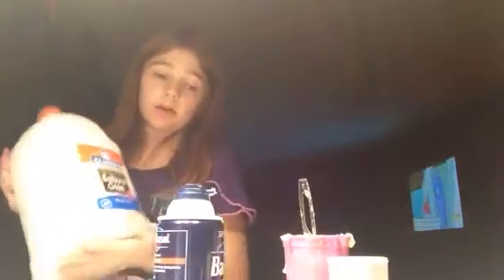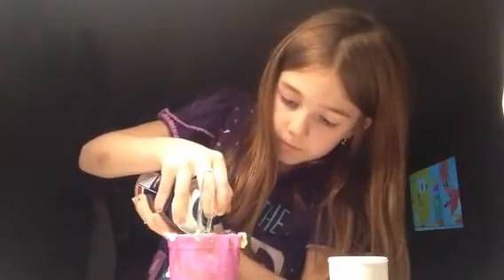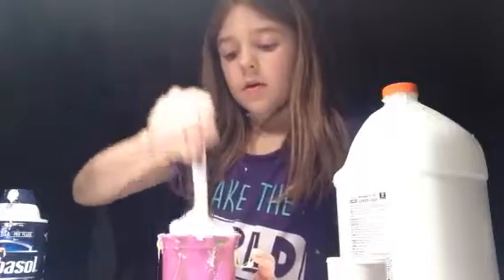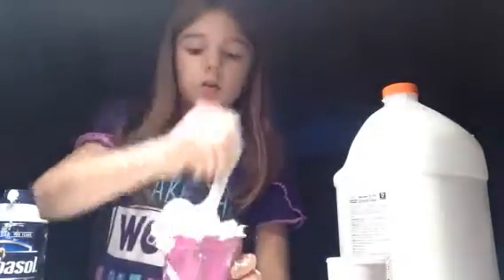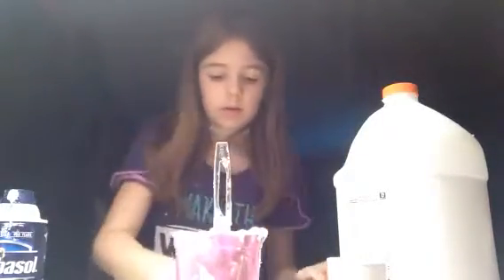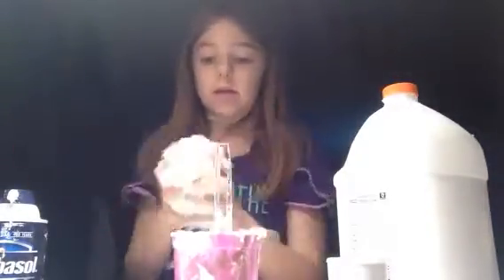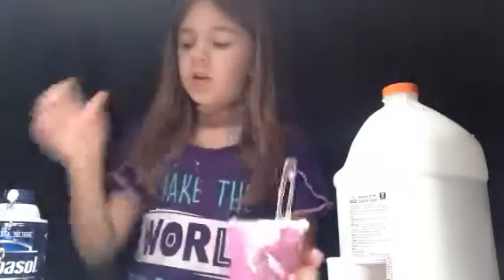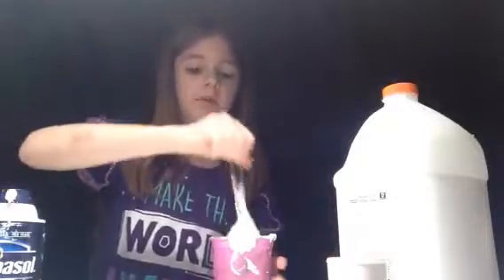Fluffy Slime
Slime fun with shaving cream!